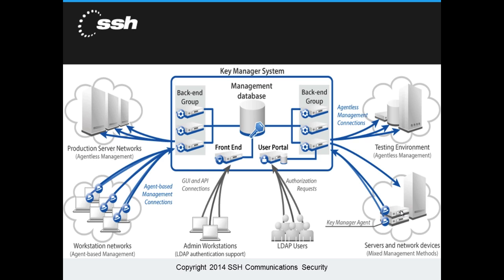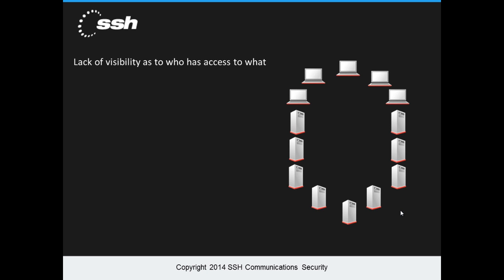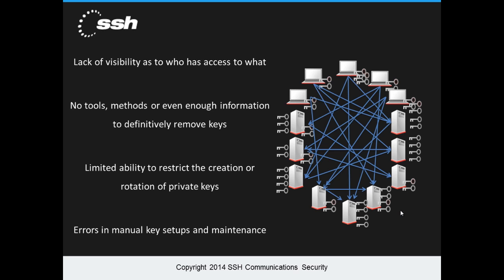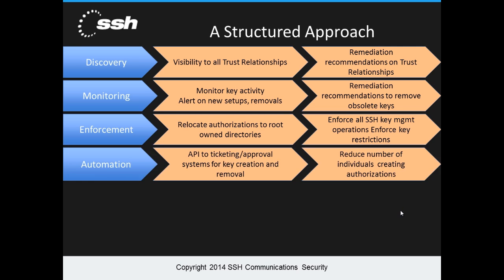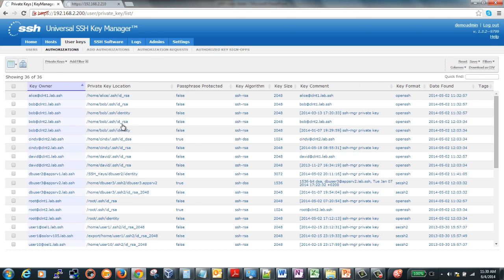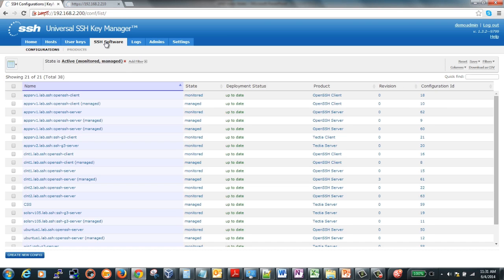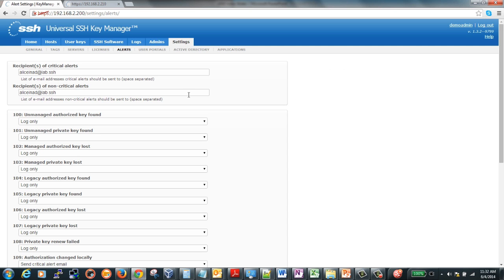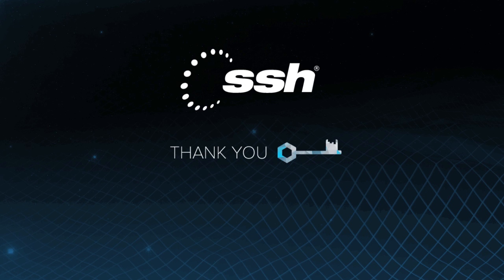Universal SSH Key Manager Video Demonstration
The Problem: Lack of governance over SSH Keys presents a gaping hole in your identity and access management. Improperly managed SSH Keys is a never-ending nightmare.  Find out about the solution to this problem here.